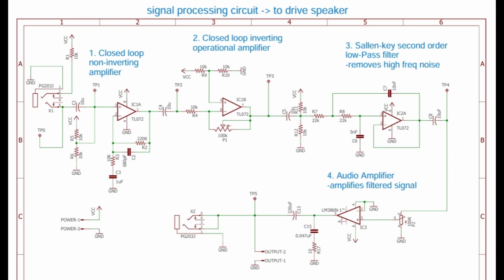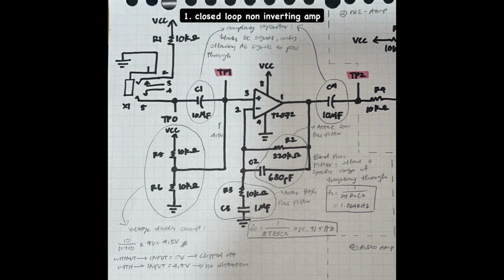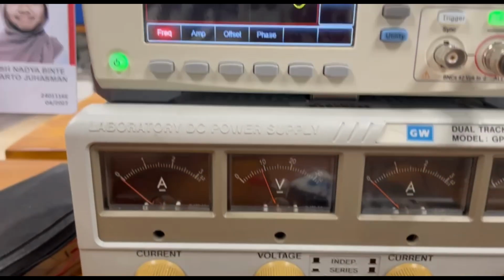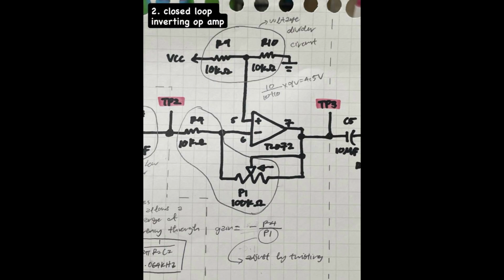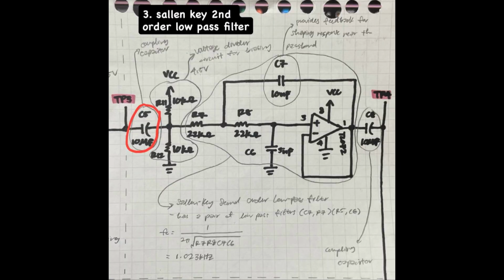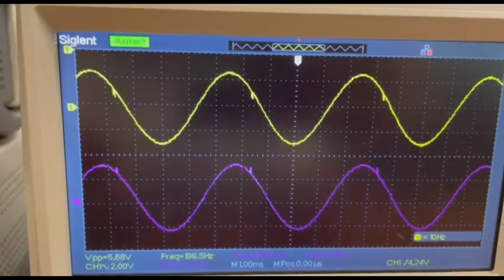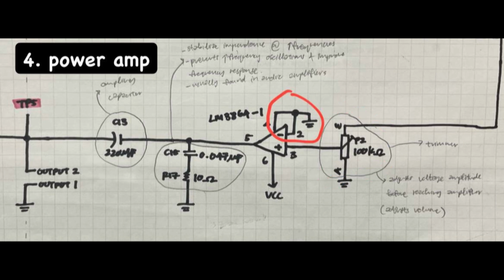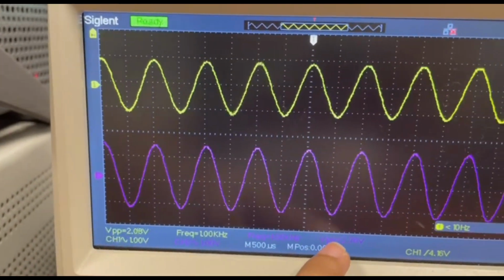med elec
my medical electronics project